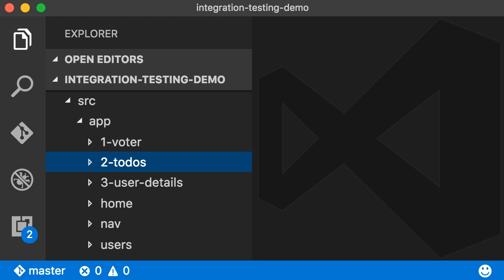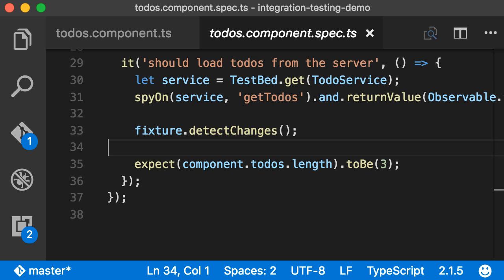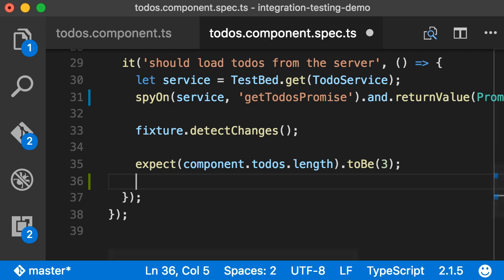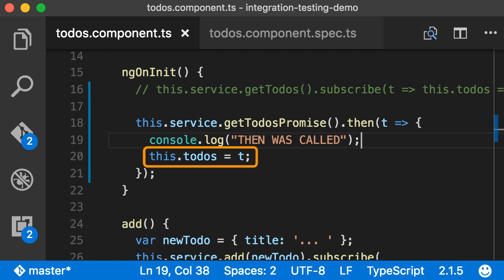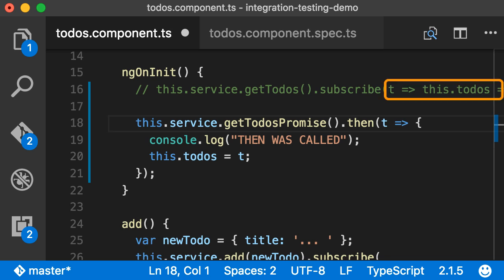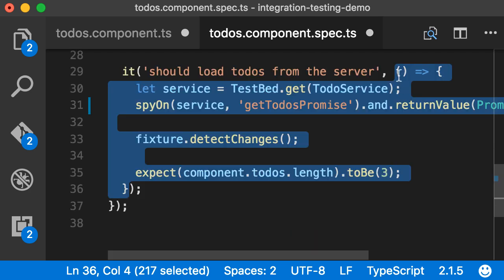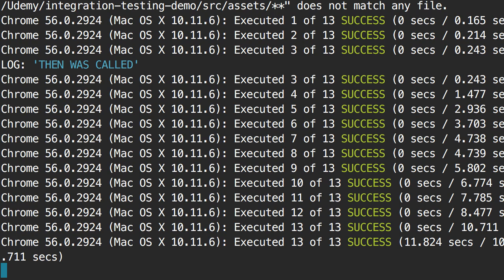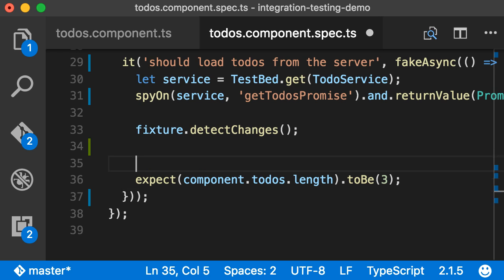Angular | Beginner to Pro #286 - Dealing with Asynchronous Operations [By Mosh Hamedani]